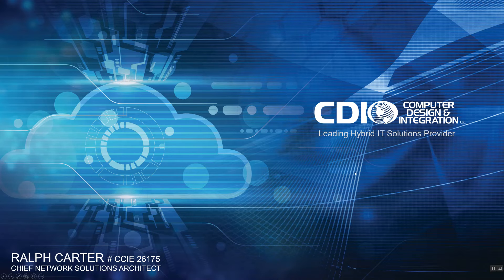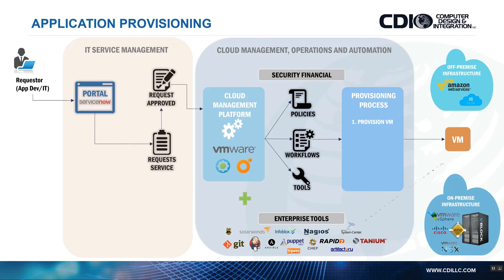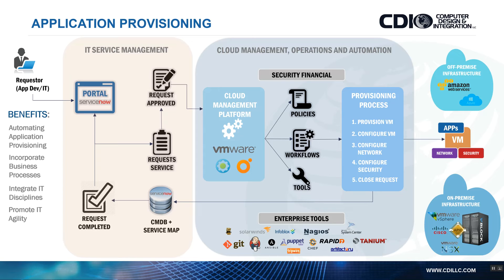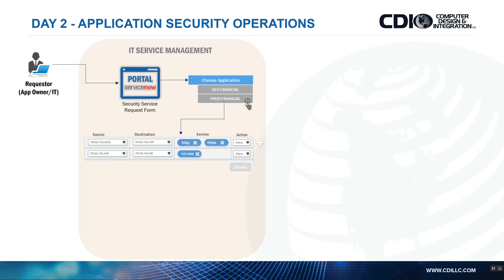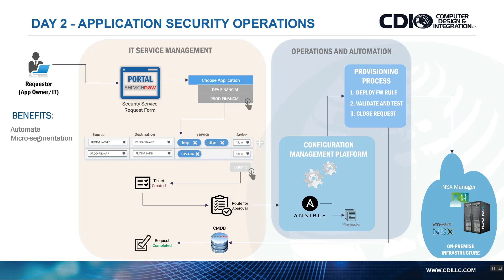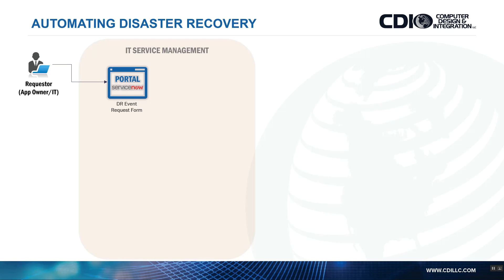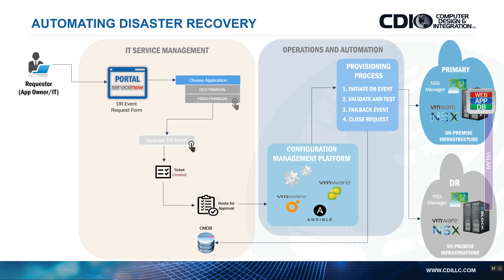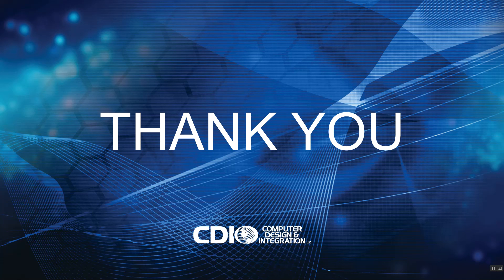[HD] Hybrid Cloud Automation Framework Use Cases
In this video Ralph Carter discusses automated application provisioning through ServiceNow IT Service Management with integration of Cloud Management Platforms such as VMware VRA and Cisco CloudCenter and Software Defined Network Fabrics like Cisco ACI and VMware NSX. Other use cases include automated microsegmentation with Ansible and automated disaster recovery leveraging the ServiceNOW CMDB and workflow orchestration.